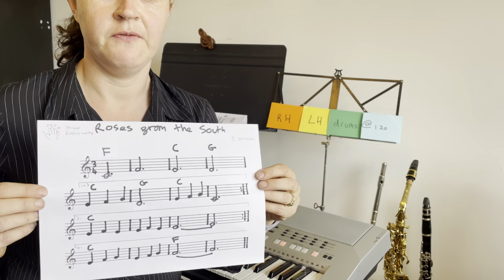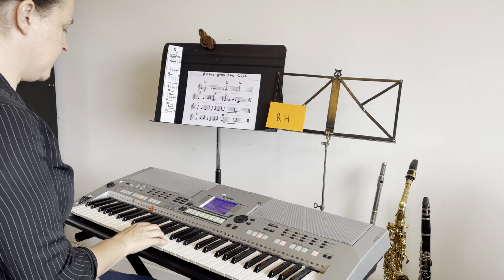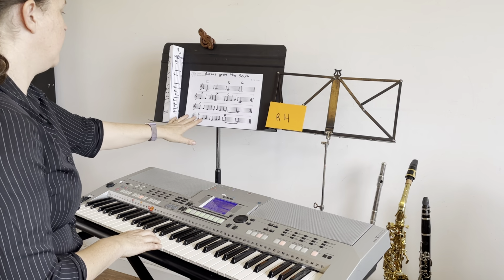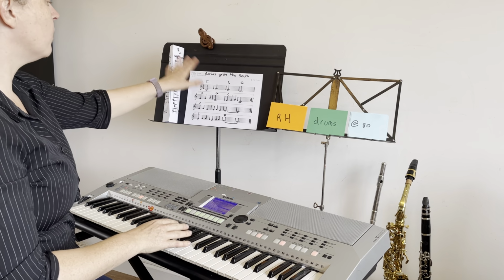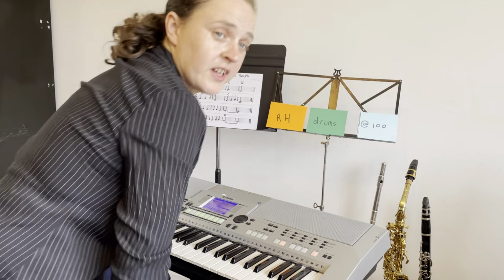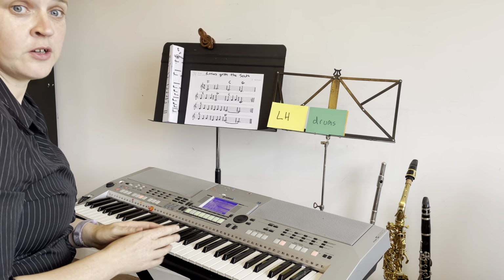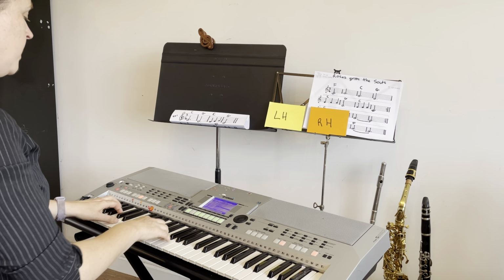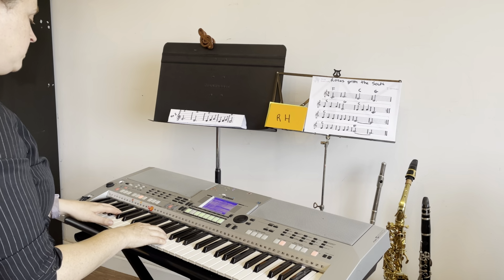Play-along Structured practice session with hints and tips:Roses from The South, Marie-Claire Warren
Top of my head is chopped off, sorry, but I wanted you to have a clear view of my hands.

0:23 screen grab opportunity
0:55 explaining the repeats
2:00 performance at eventual tempo for you to listen to
3:05 explaining how to use this video
3:55 talking through the RH
4:10 1st line
4:40 2nd line
5:40 3rd line (bars 13-16)
6:20 last four bars
7:20 RH all the way through
RH & drums:
8:45 @ 80 bpm
11:13 @ 90
12:48 @ 100

14:04 recap of LH chords and tips for playing along with video (don’t use your own drum beats)
14:24 discussion of key signature
14:41 how to play chord of F
Talking through all chord changes
16:00 LH & drums @80

18:02 - do not try to play along with this bit, this is an explanation of how to first practice with both hands together, please just watch, pause, and try in your own time.
20:18 ex1
21:03 Ex 1 with drums @ 80
21:55 Ex 2
23:38 Ex 3

Please go to next video for renditions of full version at various tempi.